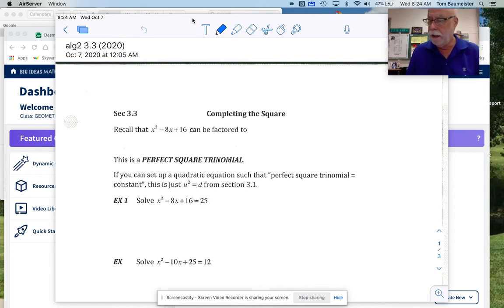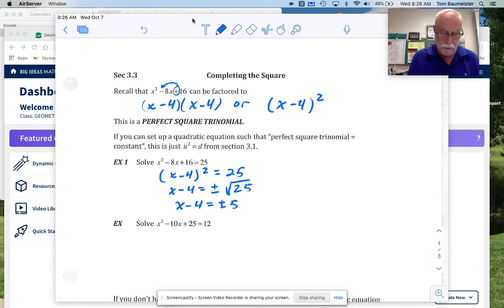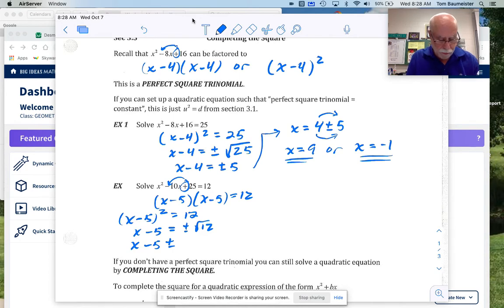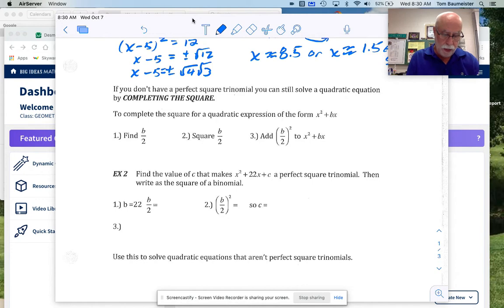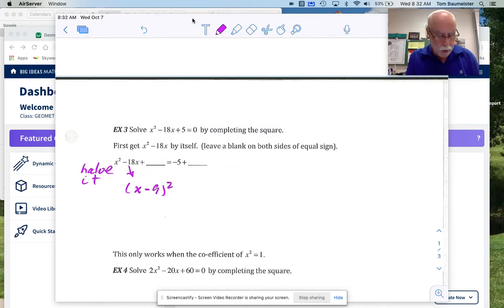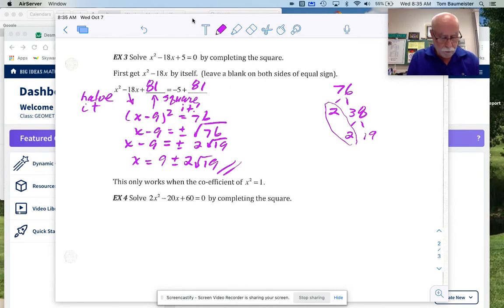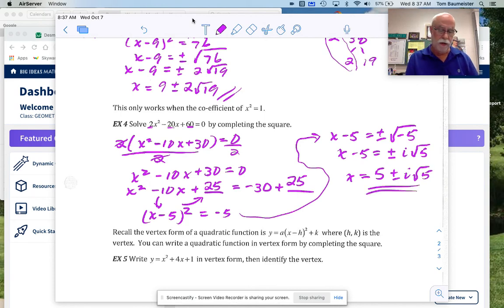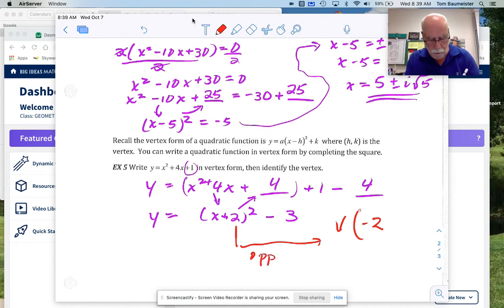Alg 2 Sec 3.3